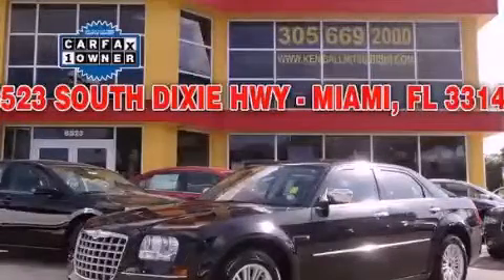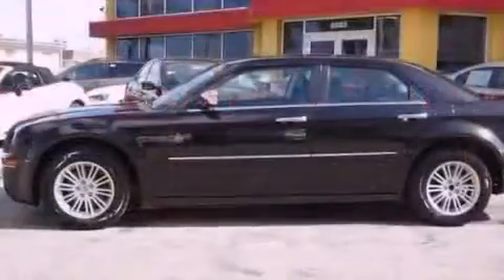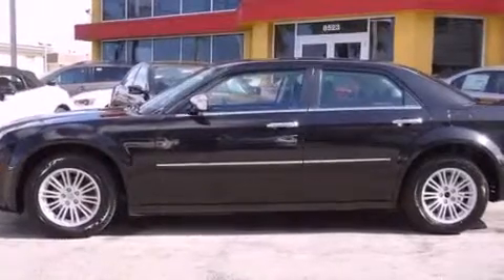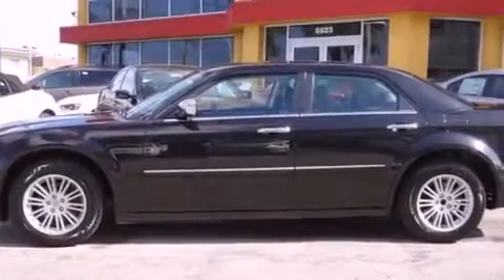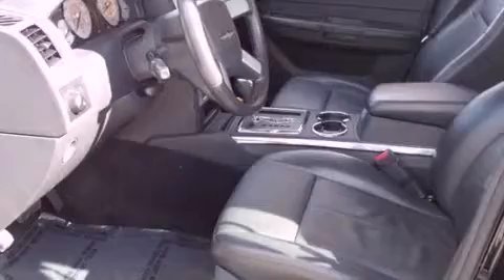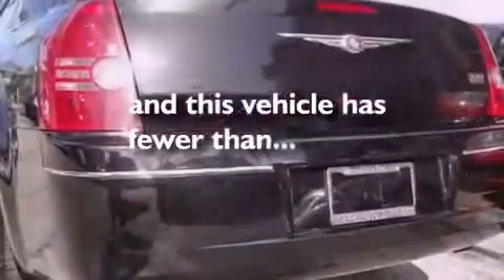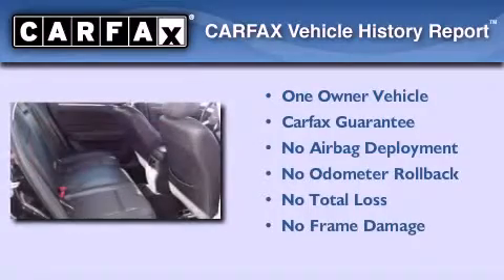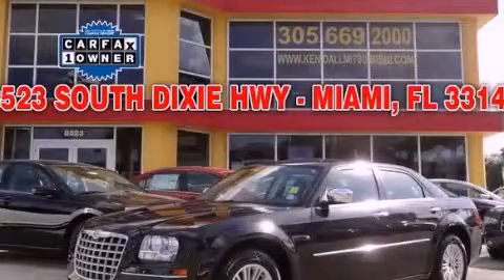Preowned 2010 Chrysler 300 Miami FL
Year : 2010
 Make : Chrysler
 Model : 300
 Engine : gas v6 3.5l/215
 Trans . : automatic
 Exterior : black
 Miles : 33,804
 Interior : black

 Lehman Mazda